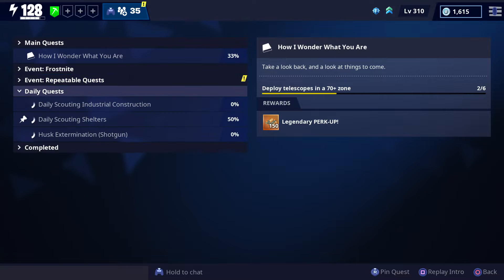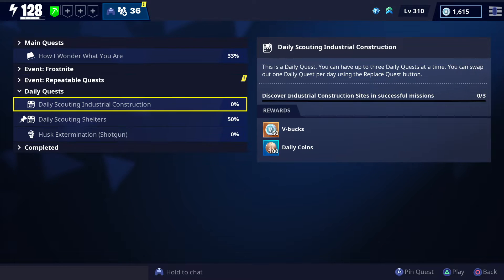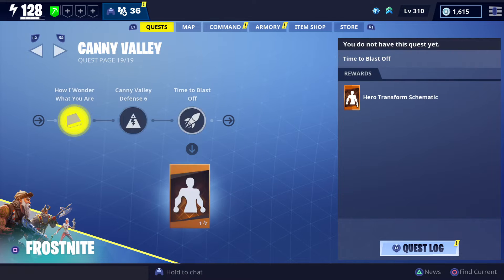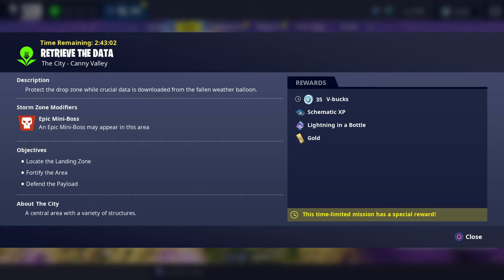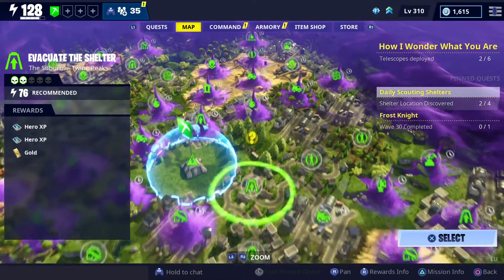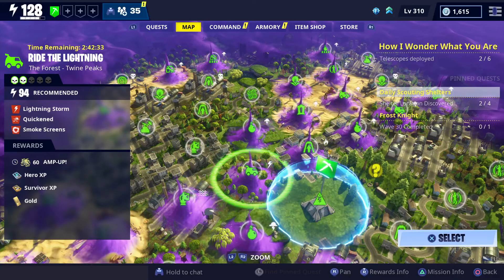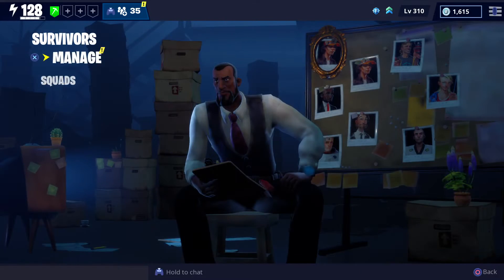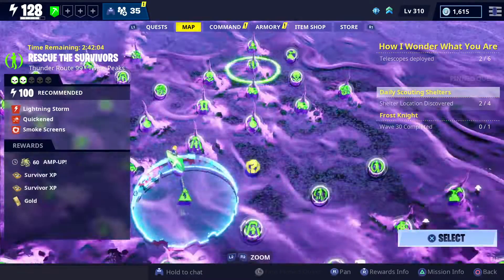Fortnite - The Fastest Way to Get Vbucks!!!!!!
At 400 subs im doing a Giveway on fortnight Save the world. Like the video if it helped